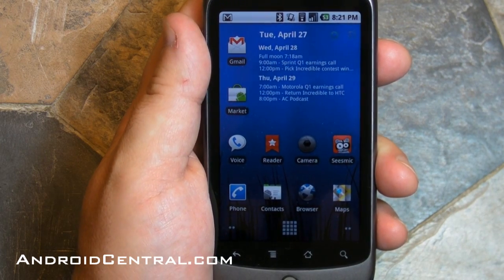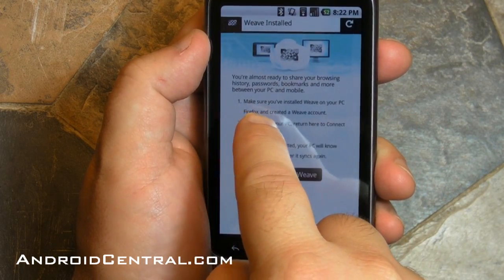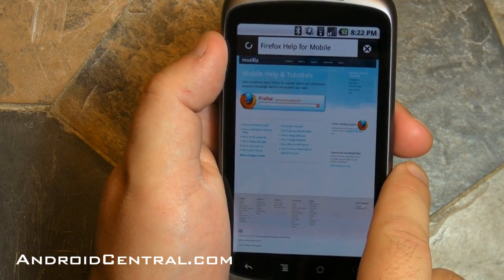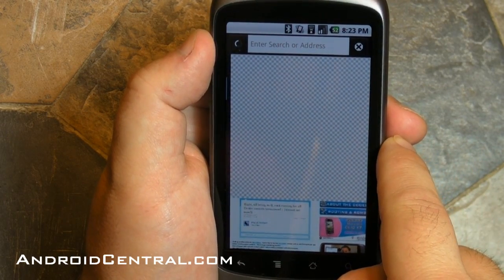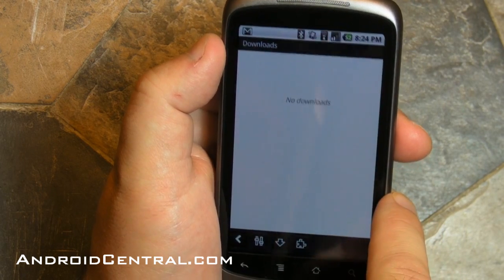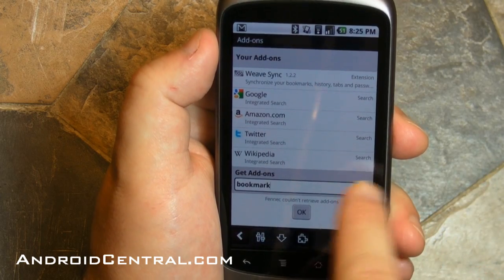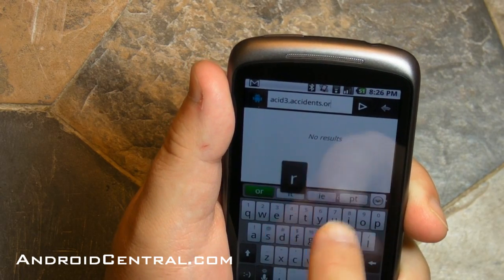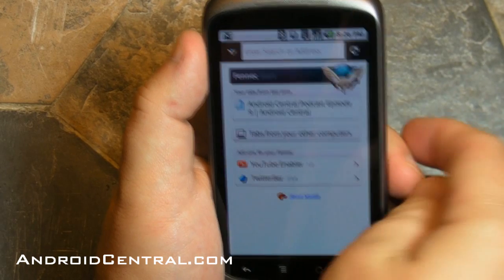Firefox Mobile for Android - AndroidCentral.com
Phil takes a look at the pre-Alpha release of the Firefox Mobile browser for Android. Note: This is very, very early in the process, so keep that in mind.